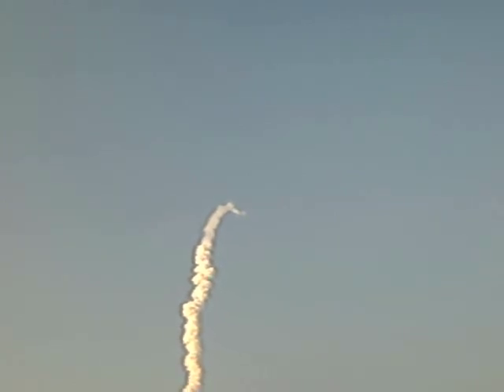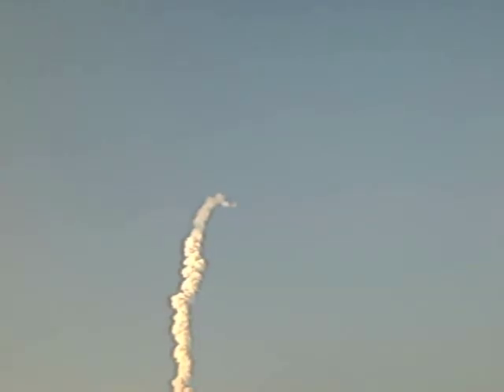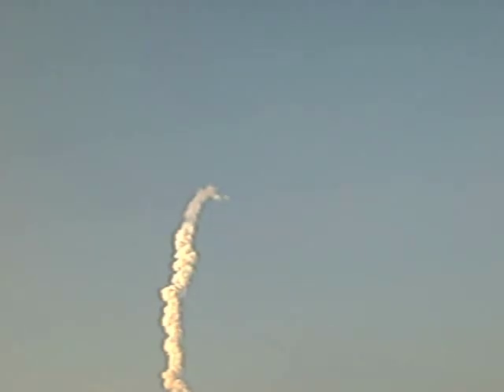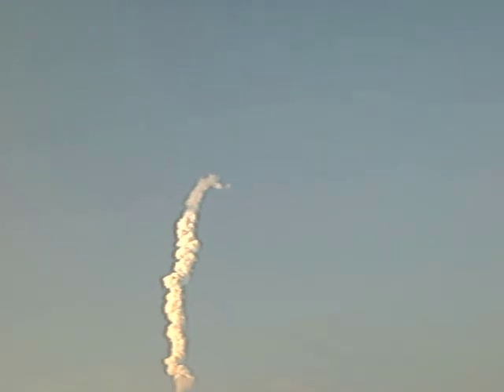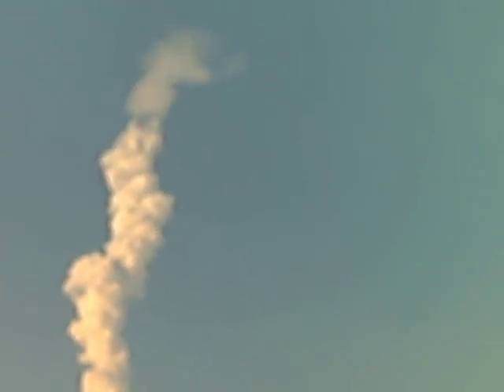Cape Canaveral Space Shuttle Launch 2007 (2)